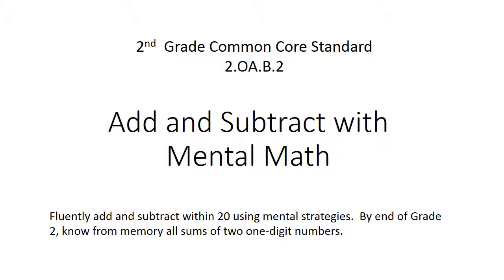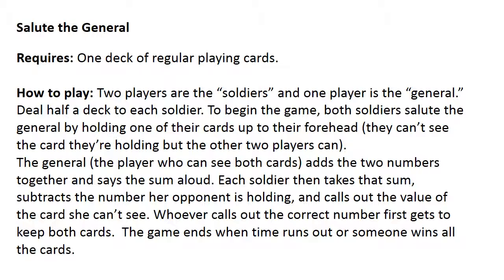2OAB2 2nd Grade Math Operations & Algebraic Thinking Common Core